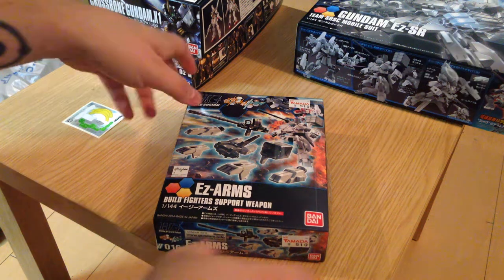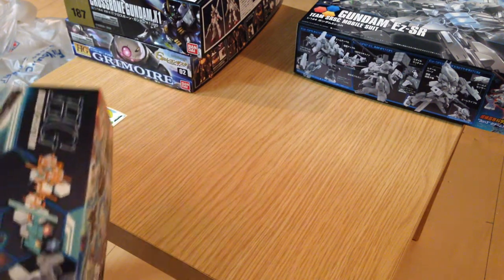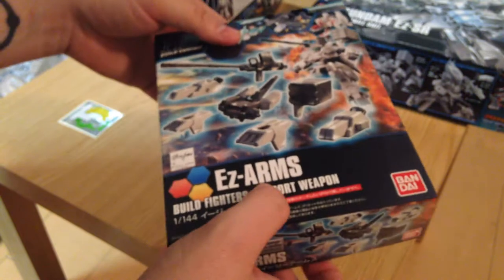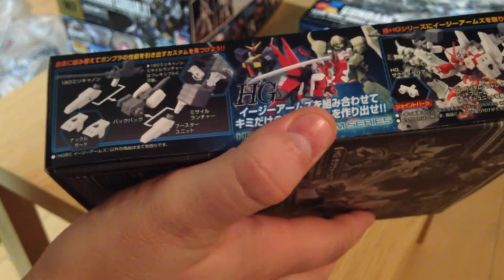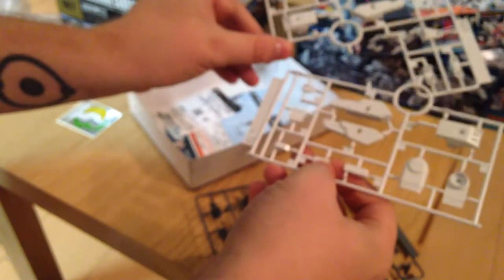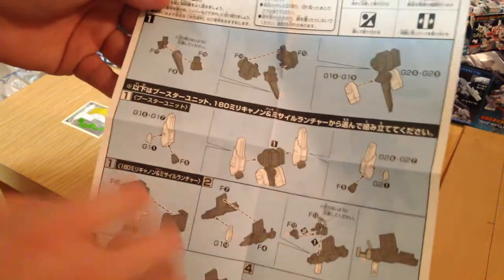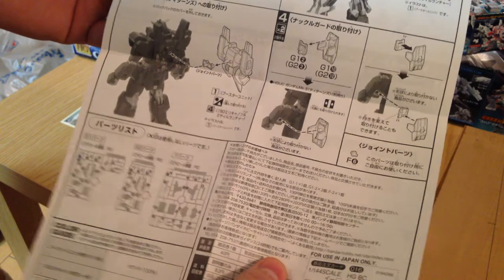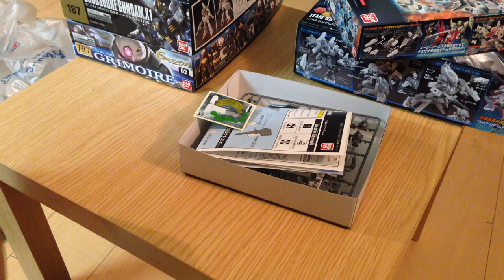Ez-ARMS Unboxing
1/144 Ez-ARMS from Gundam Build Fighters Try. Will be doing the review soon.